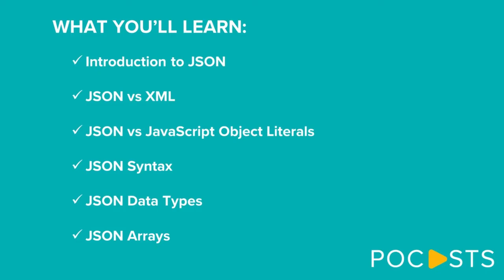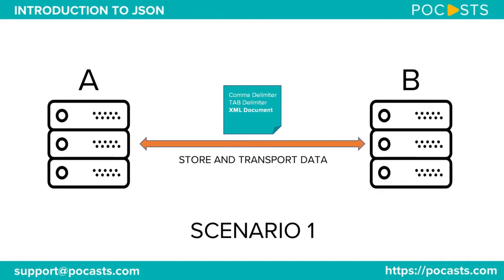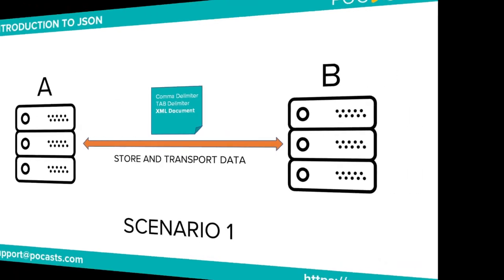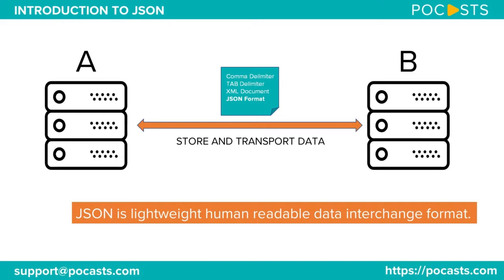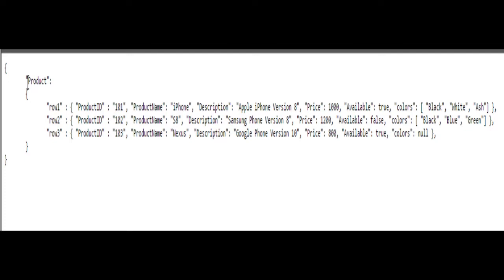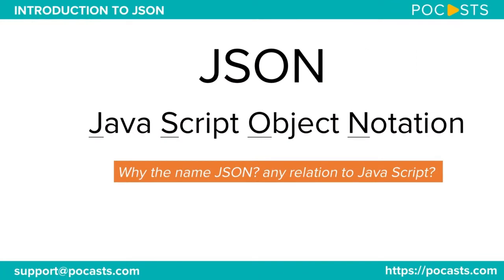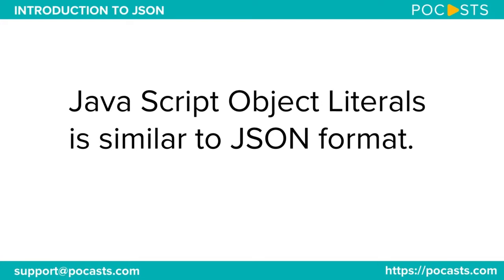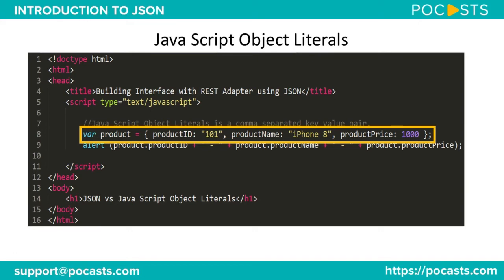Full stack web developer course | lesson - 23 | (Part-1) | Introduction to JSON